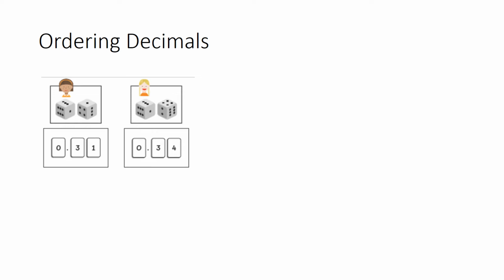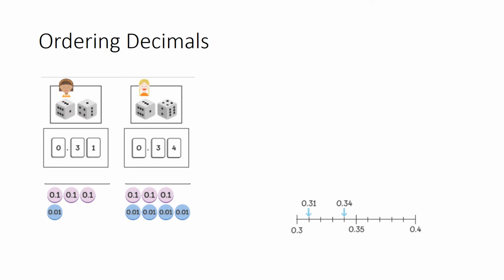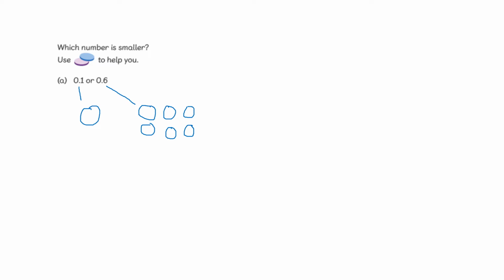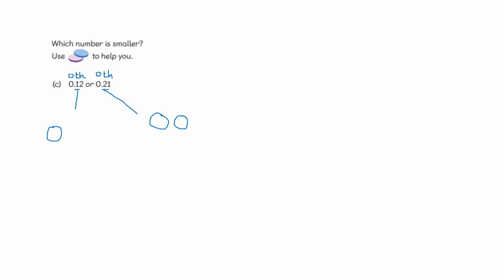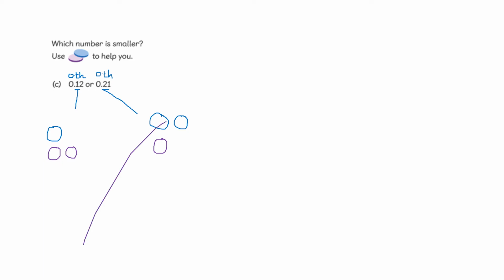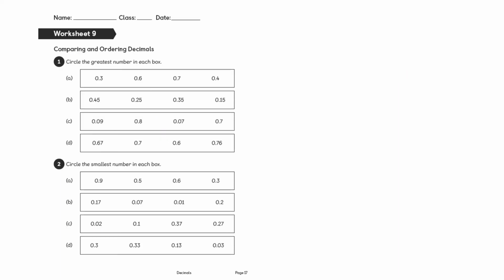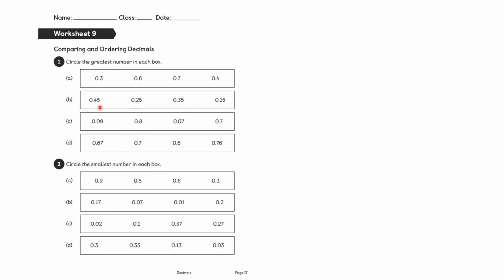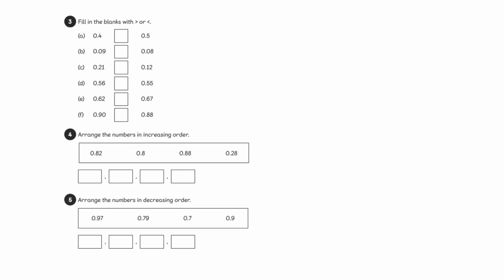Tuesday 7th July